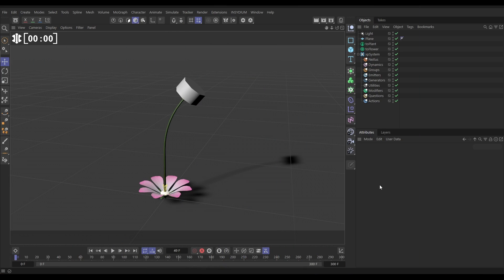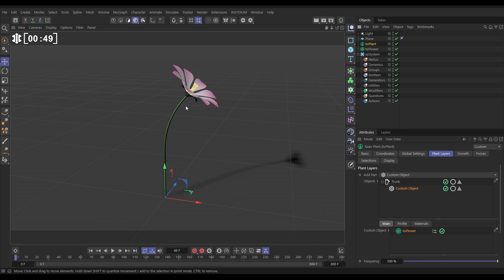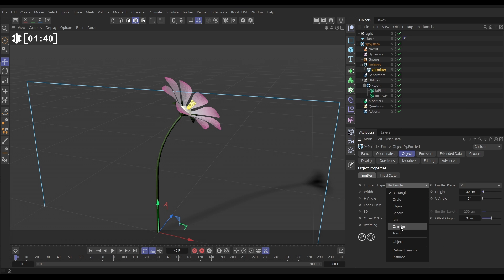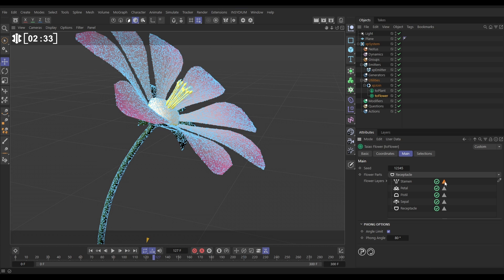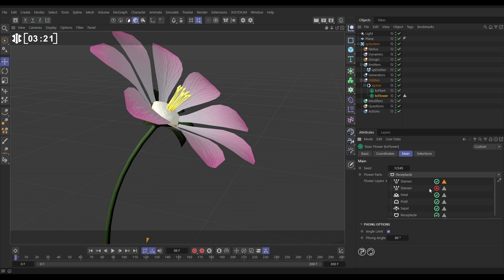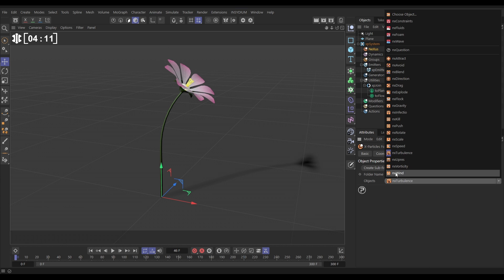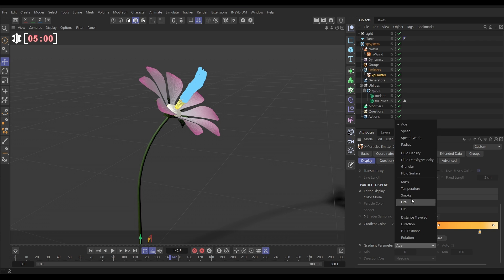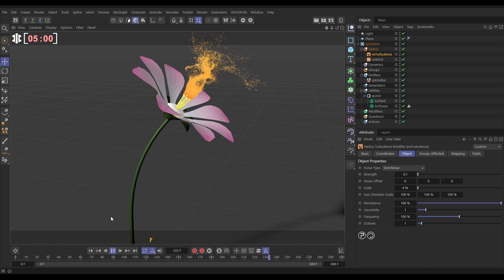Top Tip Tuesday - Taiao Particles Emission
In today’s Top Tip Tuesday, we set up a simple flower in Taiao, using toPlant and toFlower. We then join objects and generate polygon selections, from which we can emit pollen particles. Finally, we adjust the xpEmitter settings and bring in nxTurbulence to create a fast-processing particle pollen simulation.